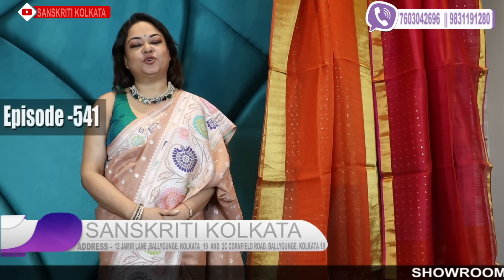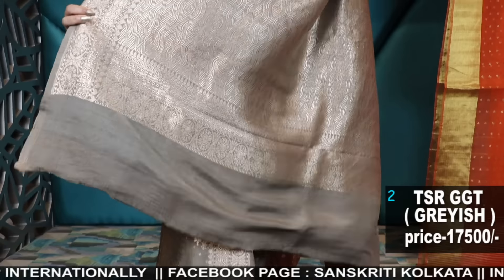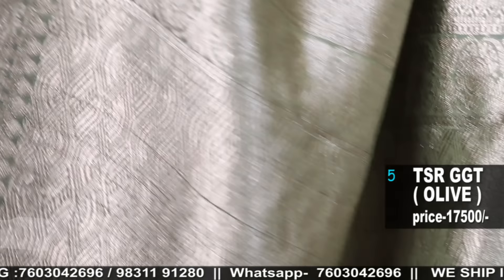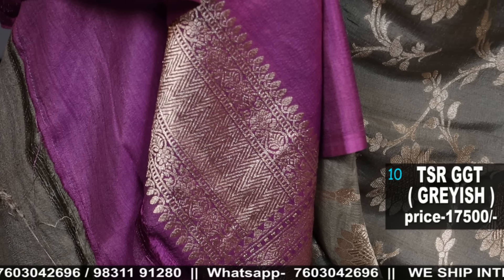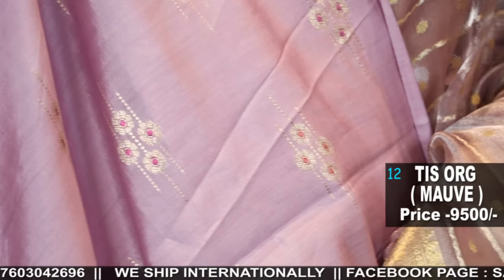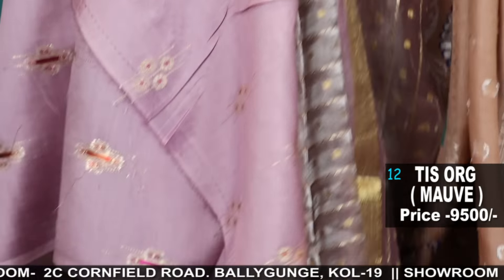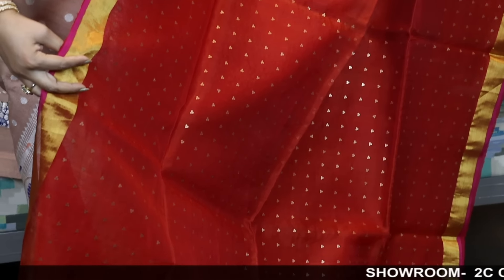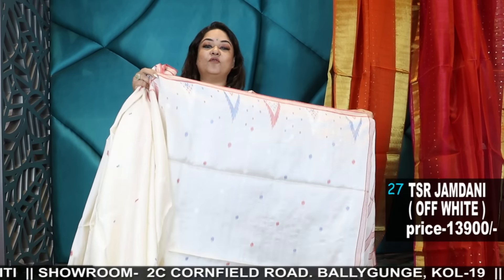Sanskriti Kolkata || Ep -541 || TUSSAR GEORGETTE ORGANZA AND MUSLIN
EPISODE -- 541

TUSSAR GEORGETTE
           ORGANZA
                AND
             MUSLIN

E541P1.  TSR GGT ( CHIKOO ) 17500

E541P2.  TSR GGT  ( GREYISH ) 17500

E541P3.  TSR GGT  ( MAUVEISH ) 17500

E541P4.  TSR GGT ( MAGENTA ) 17500

E541P5.  TSR GGT ( OLIVE ) 17500

E541P6.  TSR GGT ( AQUA ) 17500

E541P7.  TSR GGT ( CHIKOO ) 17500

E541P8.  TSR GGT ( MAUVEISH ) 17500

E541P9.  TSR GGT ( OLIVE ) 17500

E541P10.  TSR GGT  ( GREYISH ) 17500

E541P11.  TSR GGT ( PEACH ) 18900

E541P12.  TIS ORG ( MAUVE ) 9500

E541P13.  TIS ORG ( POWDER BLUE ) 9500

E541P14.  TIS ORG ( MUSTARD ) 9500

E541P15.  TIS ORG ( SKY ) 9500

E541P16.  TIS ORG ( PINK ) 13900

E541P17.  MASHROO ( RANI ) 23900

E541P18.  MASHROO ( RED ) 16900

E541P19.  TSR BEN ( MUSTARD ) 14900

E541P20.  TSR VEN ( SEAGREEN ) 14900

E541P21.  TSR BEN ( MAGENTA ) 14900

E541P22.  TSR BEN PTD ( NAVY ) 14900

E541P23.  TSR BEN PTD ( MUSTARD ) 14900

E541P24.  MAT SEQUINS ( ORANGE ) 5990

E541P25.  MAT SEQUINS ( RED ) 5990

E541P26.  MUSLIN JAMDANI ( RED ) 6800

E541P27.  TSR JAMDANI ( OFF WHITE ) 13900

E541P28.  TSR JAMDANI ( BEIGE ) 13900

E541P29.  RAW SILK ( PEACOCK BLUE ) 13900

E541P30.  KATAN ( RED ) 14500

HANG SARI MAT SEQUINS  ( ORANGE )
5990

HANG SARI MAT SEQUINS  ( MAGENTA ) 5990

LALIA DATTA GUPTA SARI TSR GGT PAITHANI ( FUDGE ) 25800

29 YEARS IN THE FASHION INDUSTRY.

29 years in the fashion  industry.